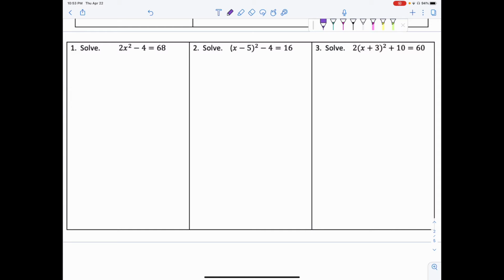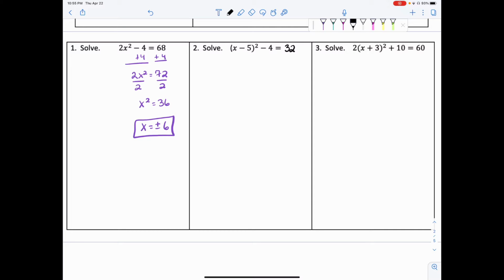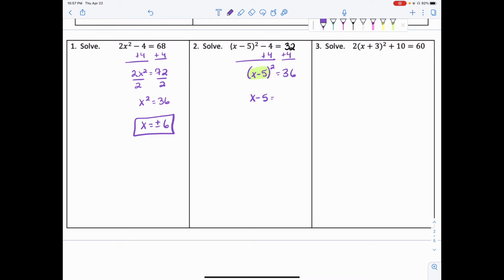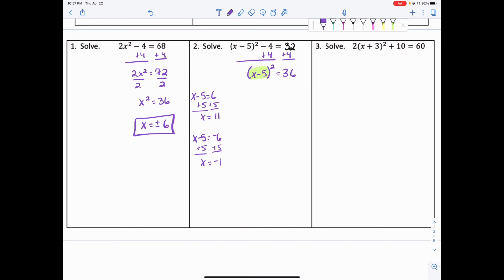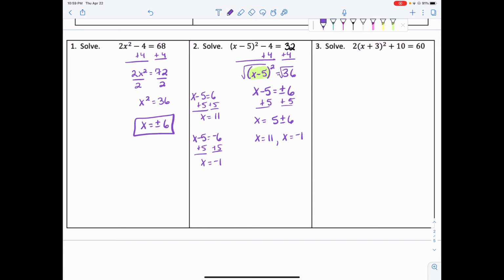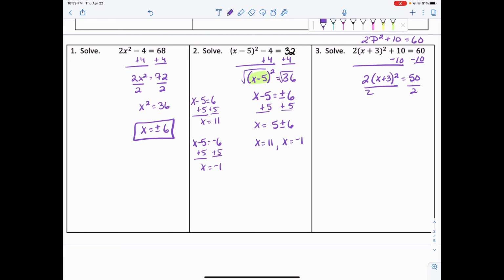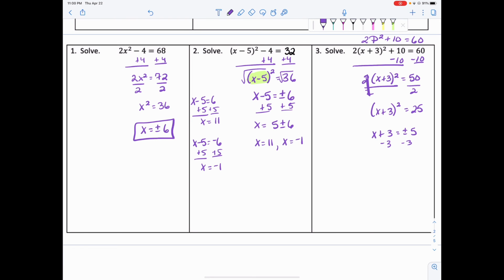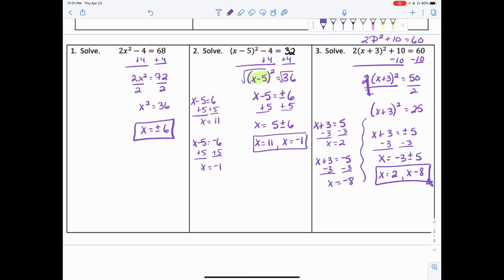Grade 8 Core - Algebra Extension #5 Part 2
Solving equations by taking the square root.